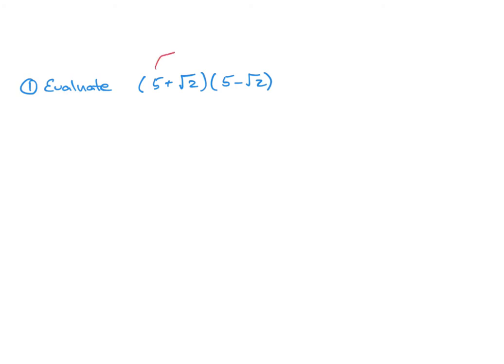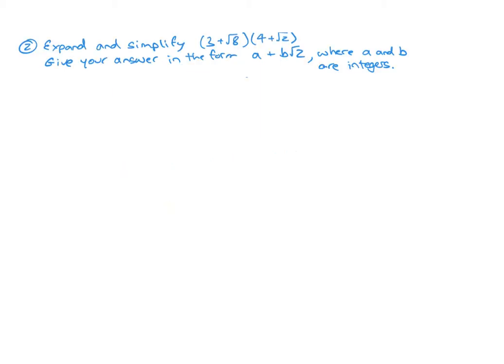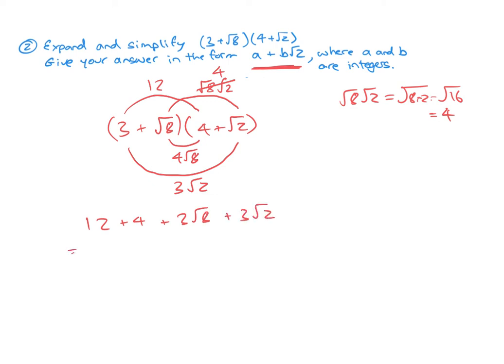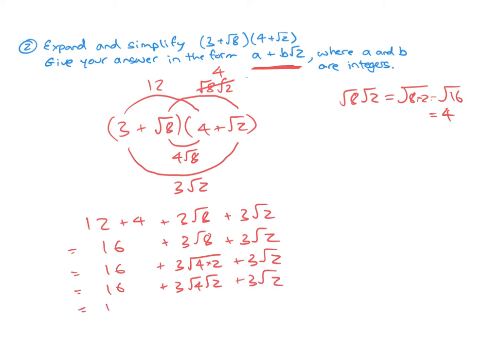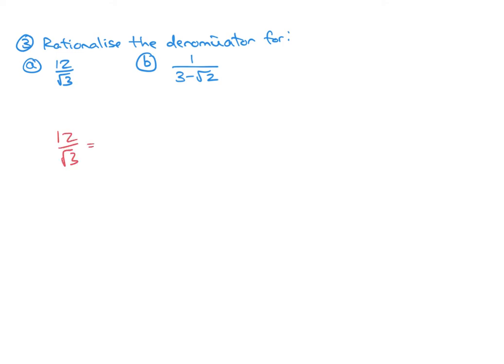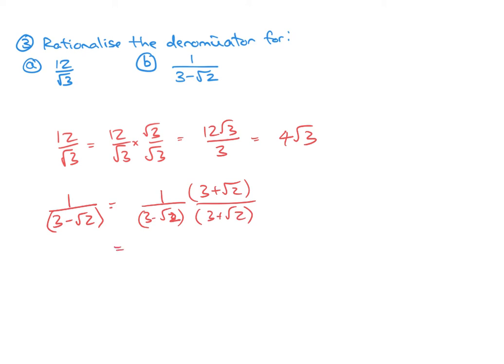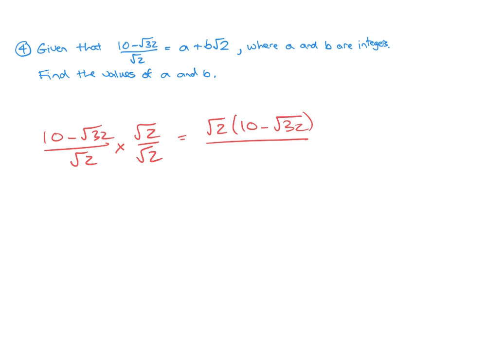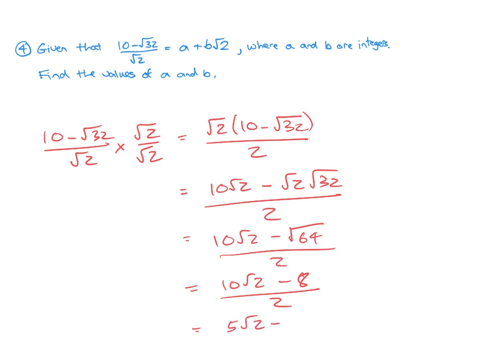Surds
00:00 Slide 1
00:08 Slide 2
01:12 Slide 3
03:35 Slide 4
05:26 Slide 5